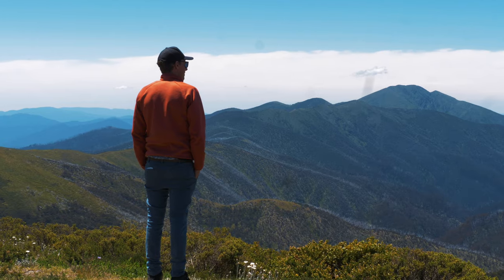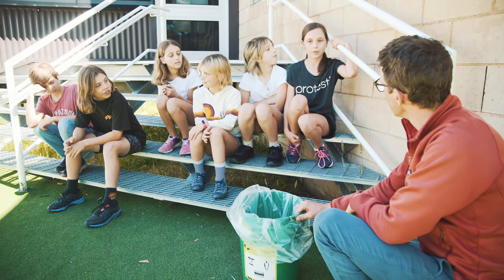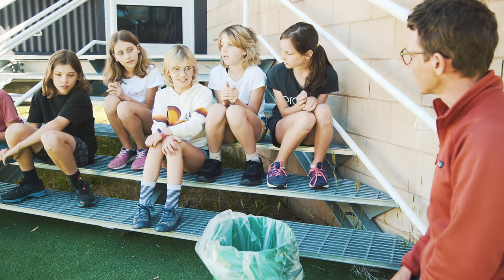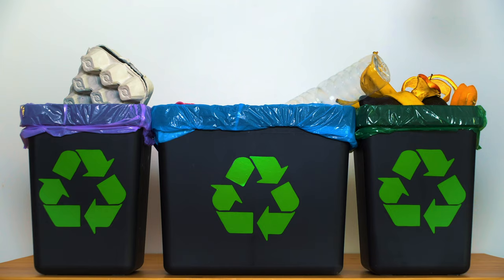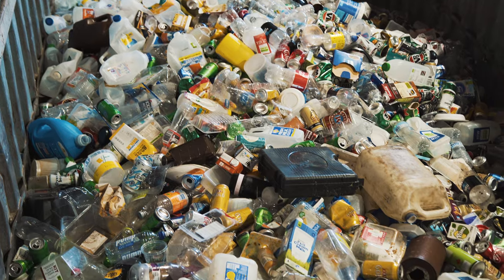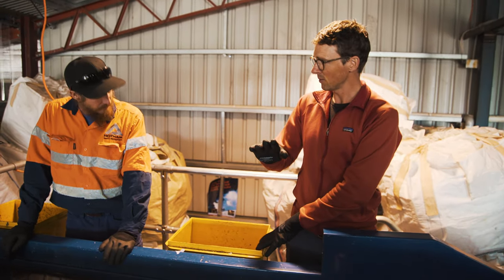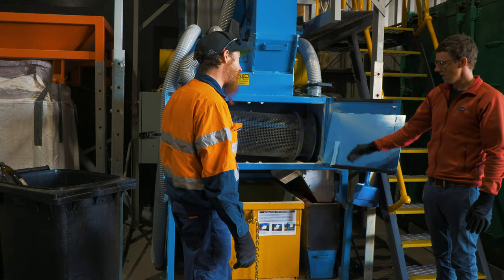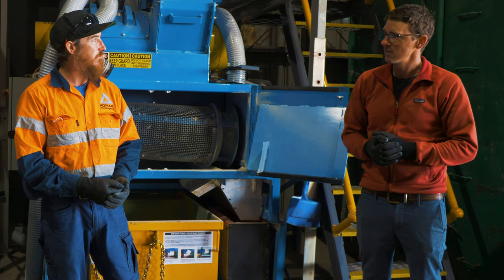Alpine Food & Waste: Episode 2 - Mountain Waste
Episode 2 of a 3 part series. Commissioned by North East Waste & Resource Recovery Group

Interested in using us? Contact the team at
or on
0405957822 (+61 prefix for international)